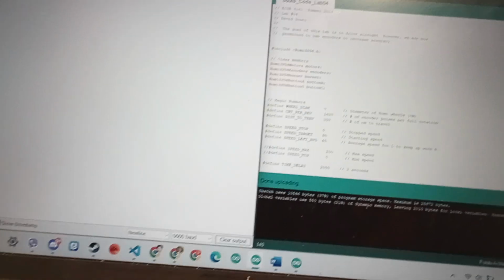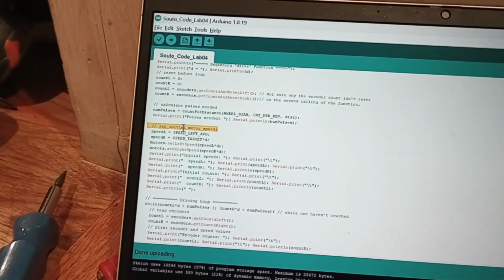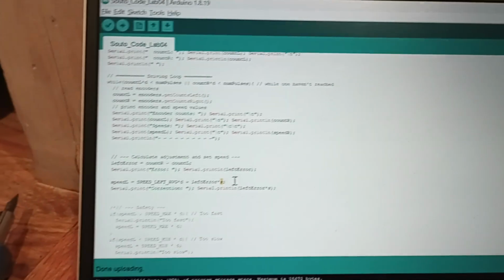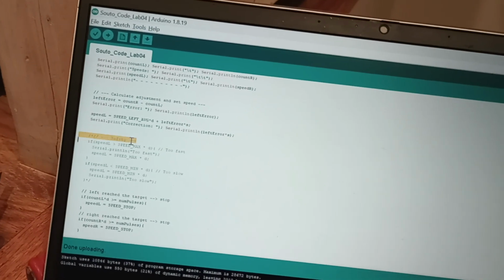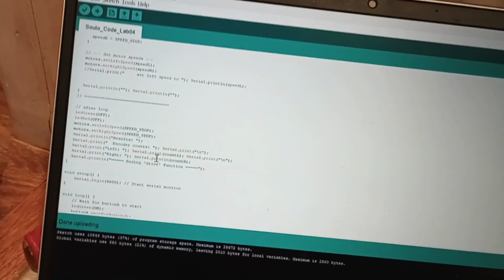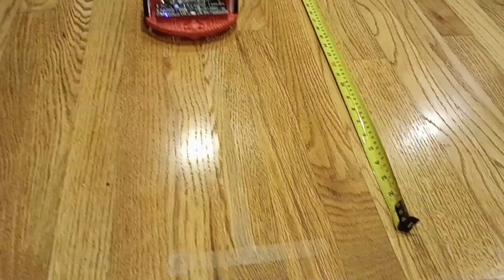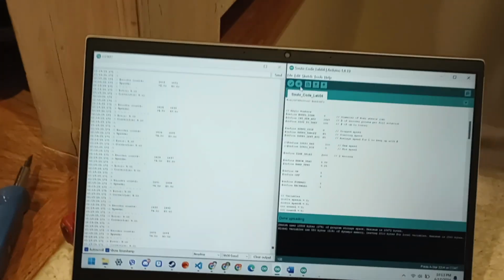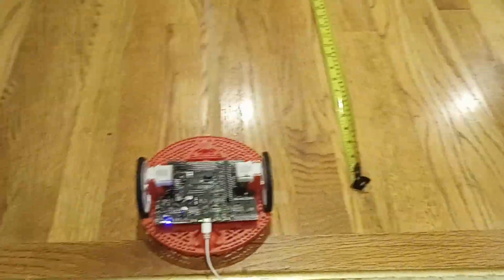ECGR 4161 - Lab 04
The objective of Lab 4 is to drive straight forward 100cm, then backward 100cm. Unlike Lab 2, we are allowed to use encoders to increase our program's accuracy by adjusting while moving.